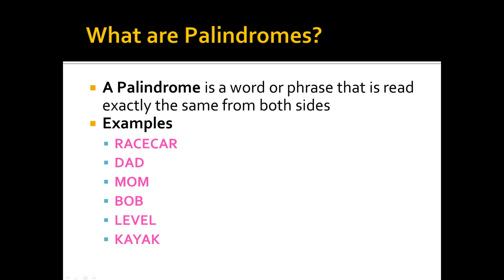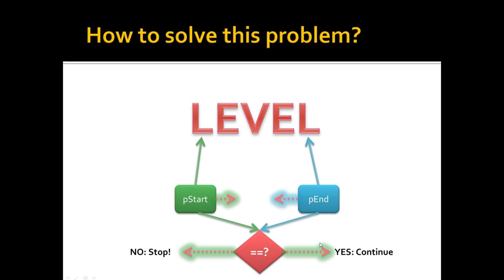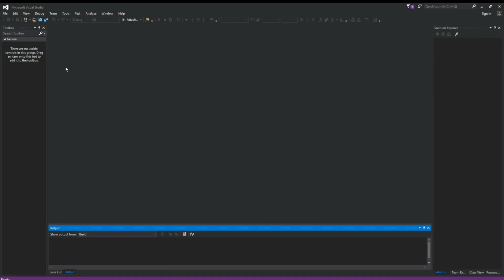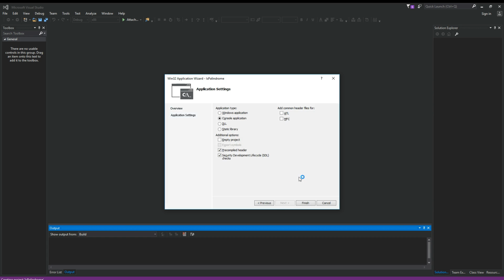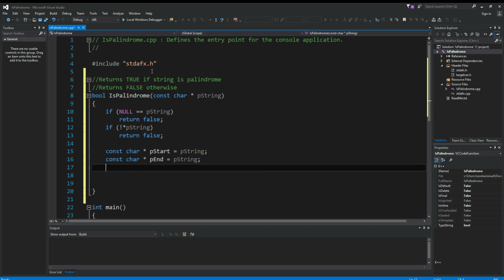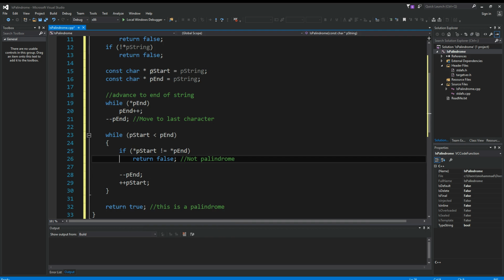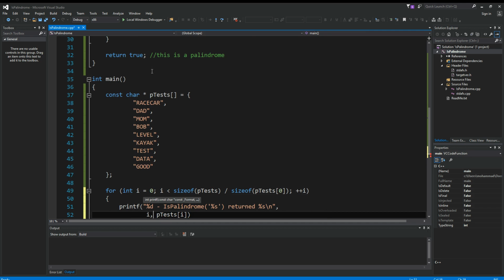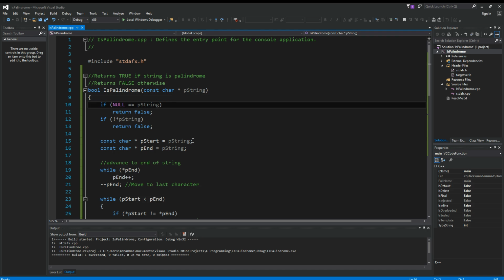How to implement IsPalindrome function in C/C++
In this video we learn how to implement a function that can detect if a string is a palindrome or not by using two pointers!